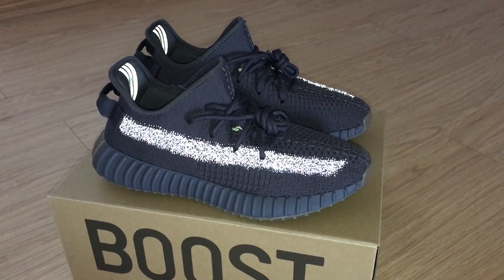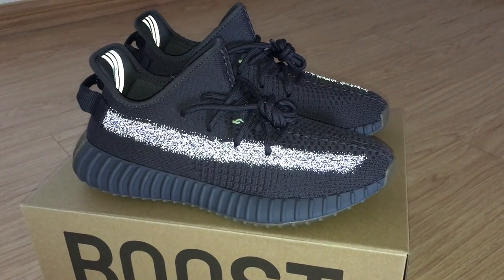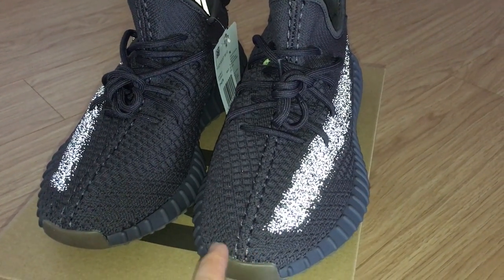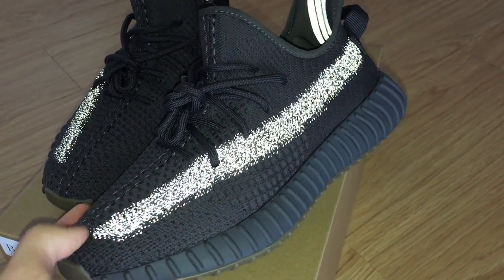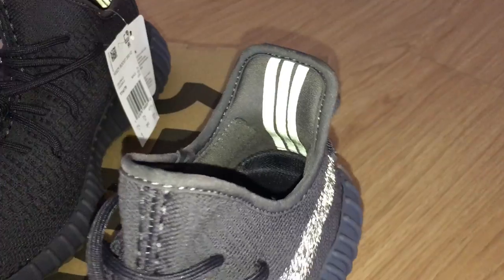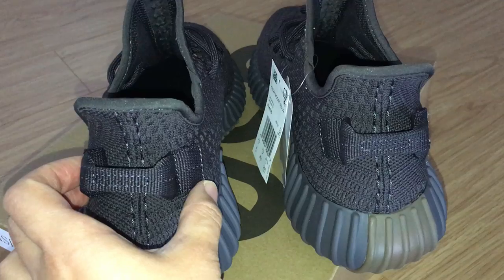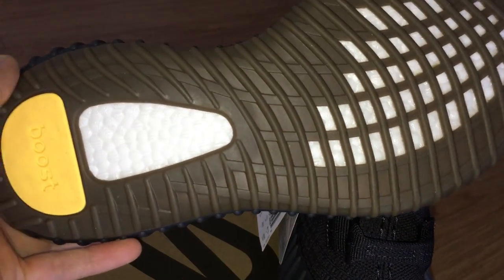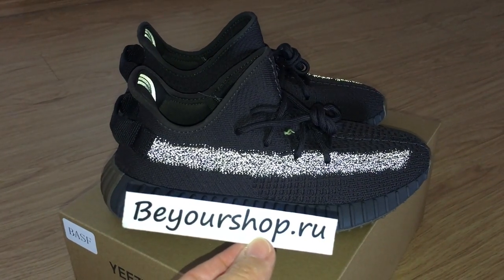3M Reflective Review of Yeezy Boost 350 V2 Cinder Reflective from Beyourshop.ru